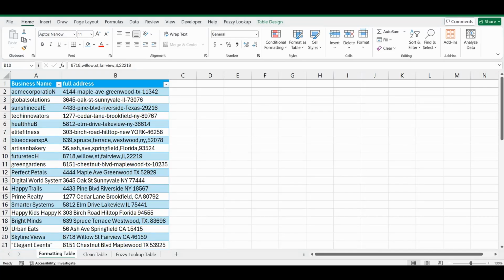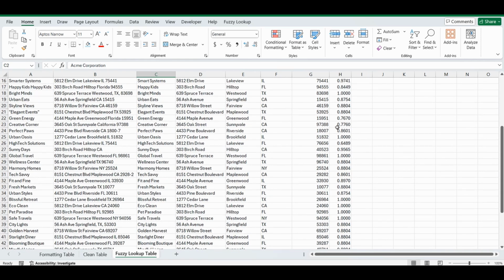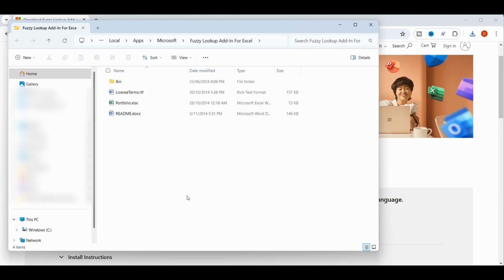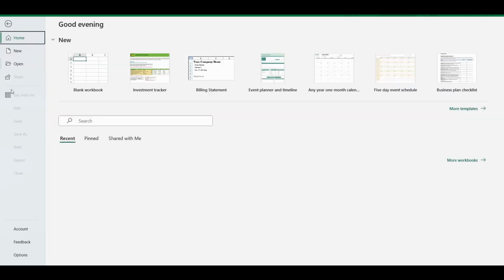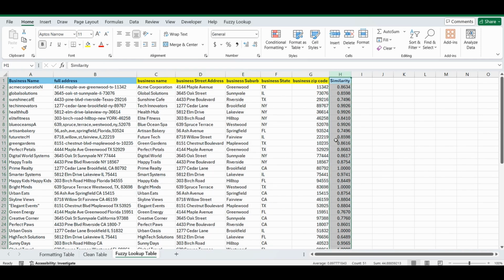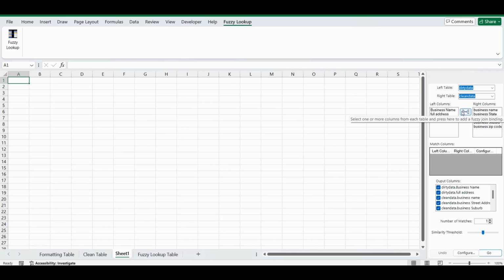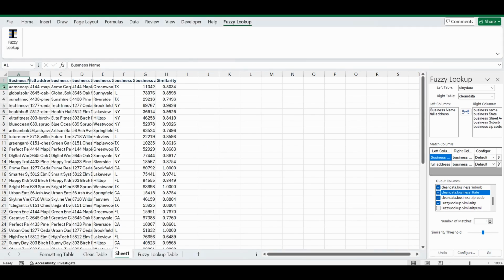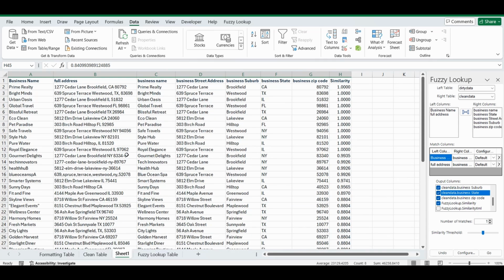Fuzzy Lookup in Excel - Address data cleansing example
How to download, install and use fuzzy lookup in EXCEL to clean data.  Fuzzy matching addresses from 2 different data sources.
Approximate matching of data tables in EXCEL using Fuzzy Lookup.